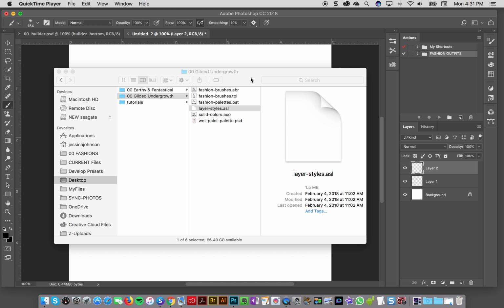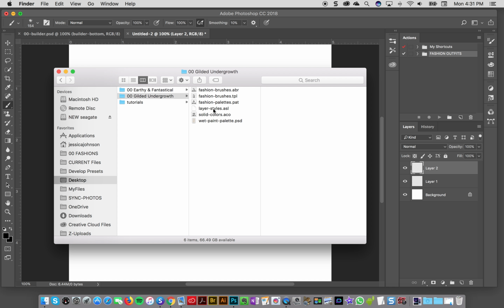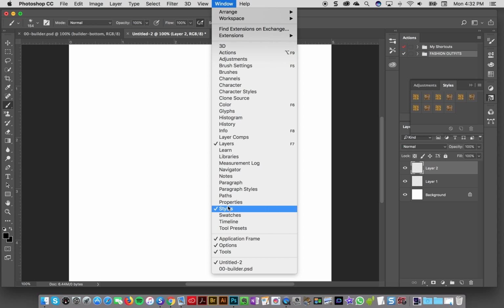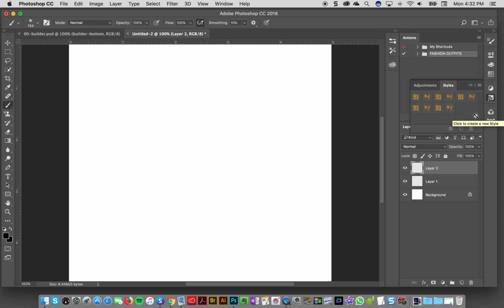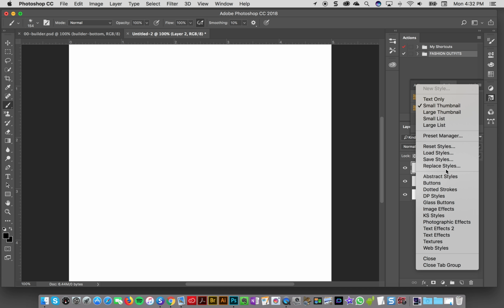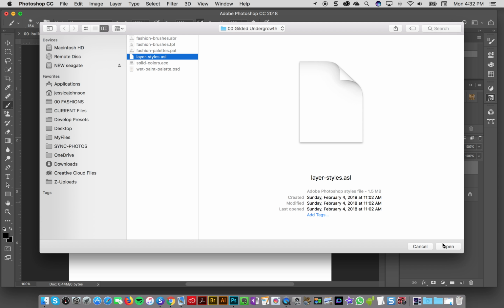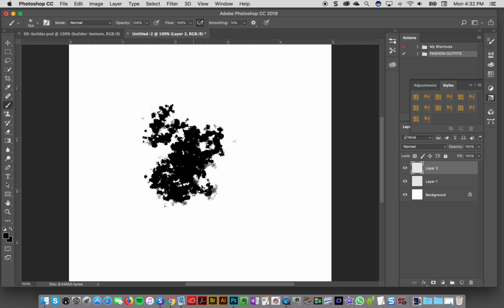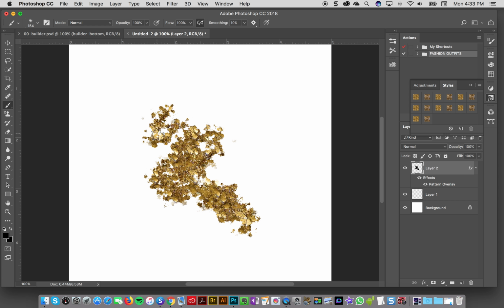Color Couture: Using Bonus Layer Styles